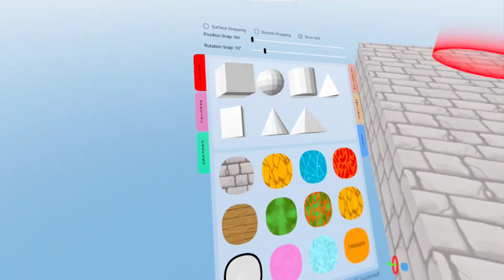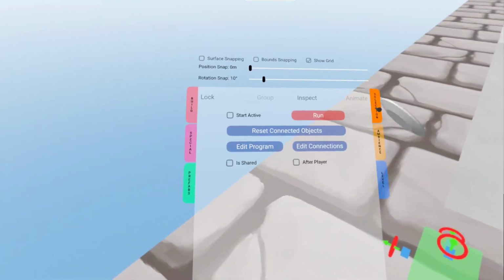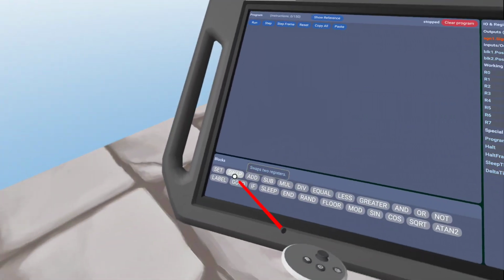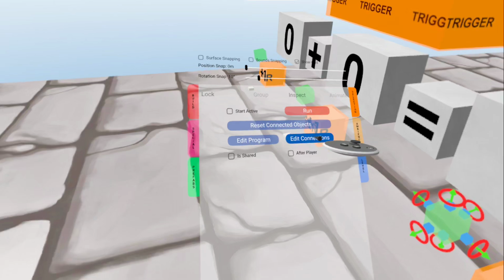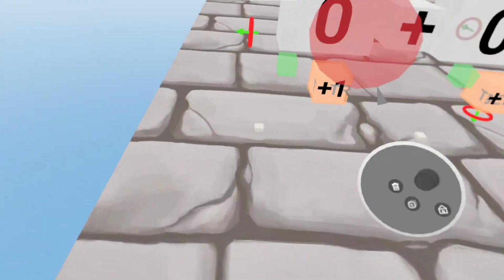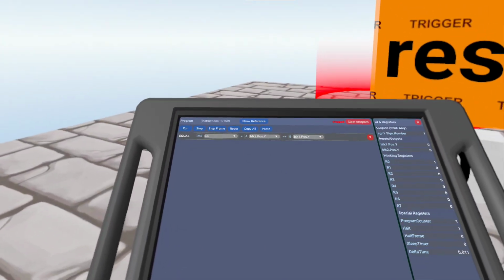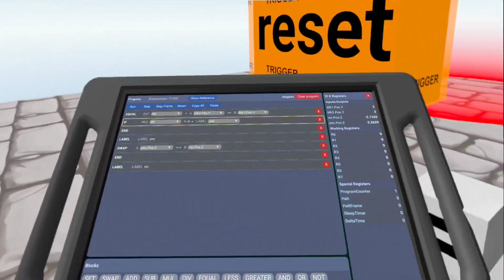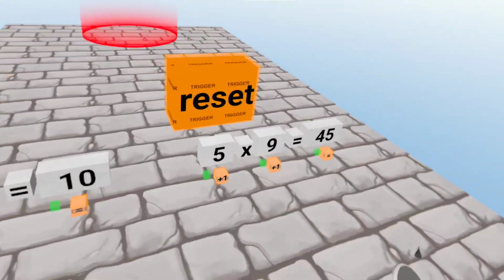How to Code a Calculator in GRAB VR